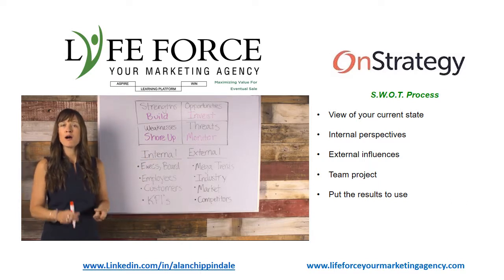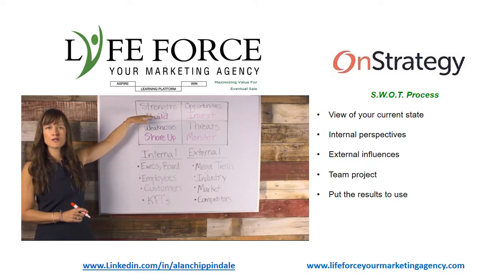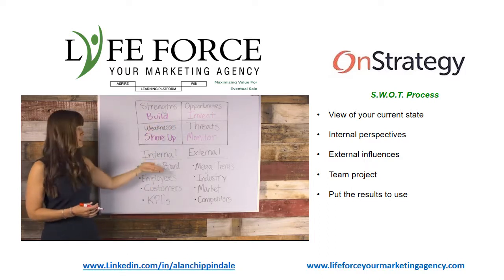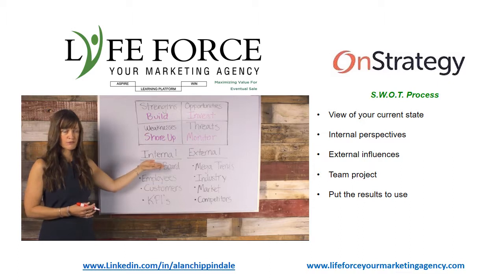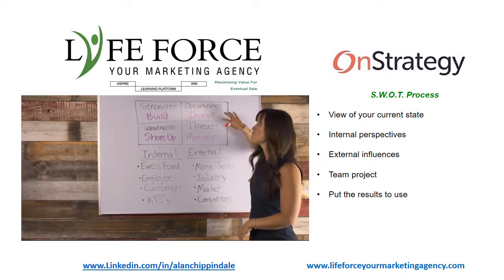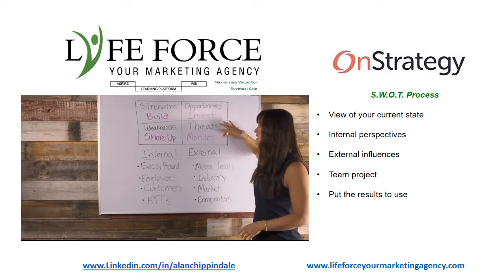OnStrategy SWOT Video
LifeForce Your Marketing Agency Part II: Evaluate- S.W.O.T. Analysis Process video